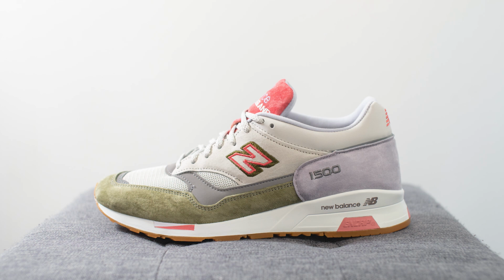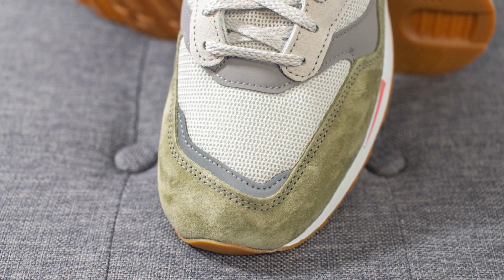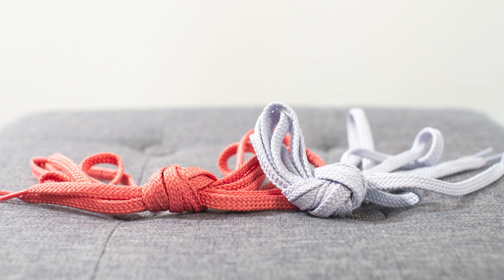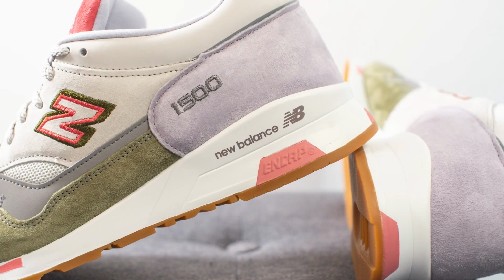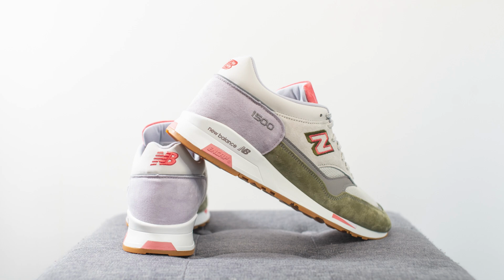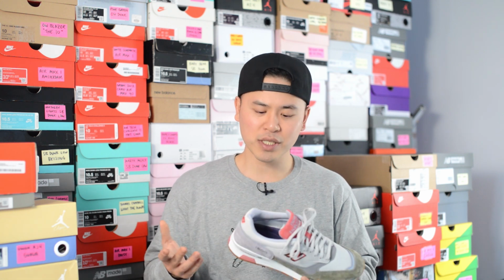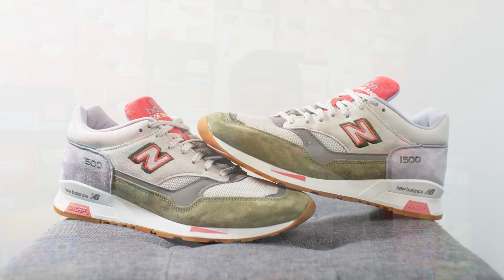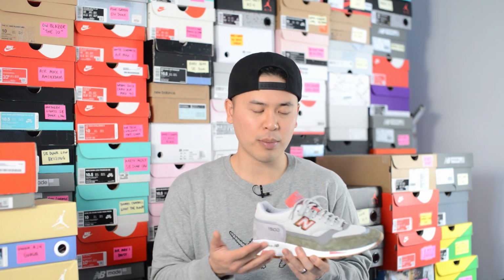End x New Balance 1500 "Rainbow Eucalyptus": Review & On-Feet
UK retailer, End Clothing, teamed up with New Balance to release the 1500 "Rainbow Eucalyptus". This special tree, native to Southeast Asia, is known for its rainbow coloured bark, and this sneaker draws inspiration from this in its release. Check out my in-depth review to learn more about them, and to see how they look on feet! What are your thoughts on these?